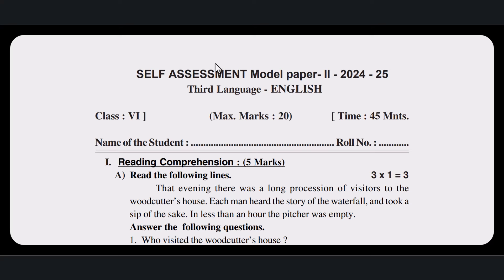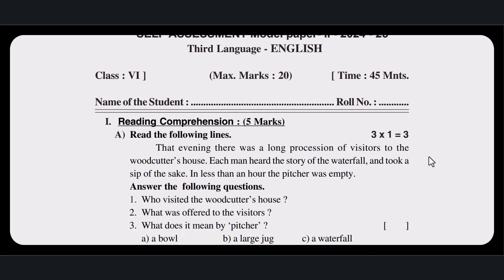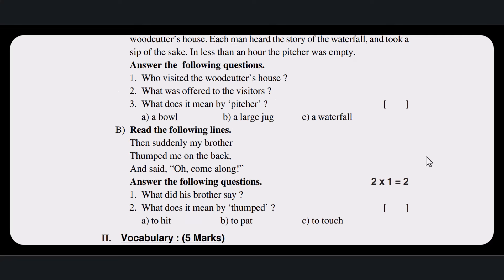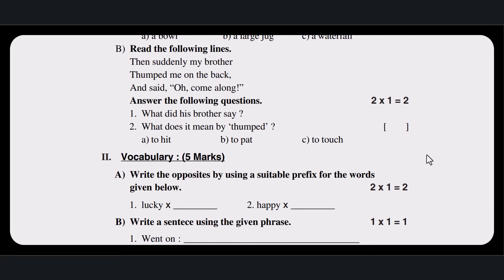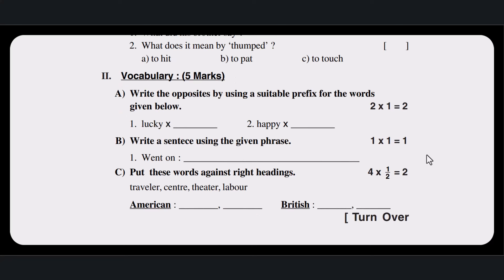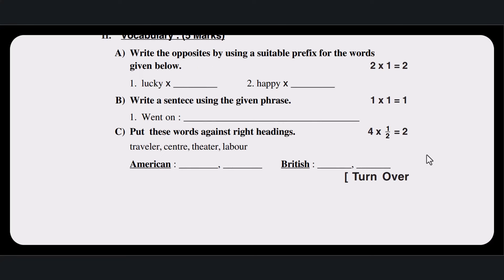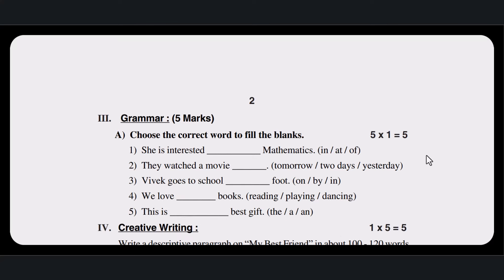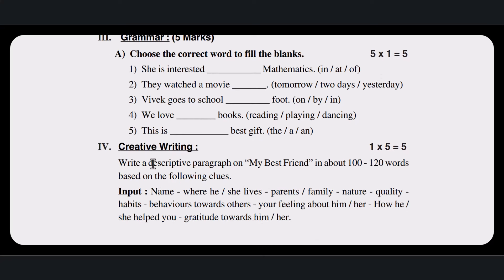AP 6th Class SELF ASSESSMENT-2 english 💯 V.imp Paper 2024 |6th class sa2 english 2024-25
AP 6th Class (Fa2 - exams) english 💯 V.imp Paper 2024 |6th class sa2 english 2024-25

AP 6th Class (Fa2 - exams) english💯 V.imp Paper(2024 -25) ||6th class fa2 english 2024-25

AP 6th Class (Fa2 - exams) english💯 V.imp Paper(2024 -25) ||8th class fa2 english
Ap 6th Class Fa-2 💯💯💯💯V.IMp english🥳Question Paper (2023-24) | AP 6th Class fa2 english Paper 2023-24💯💯💯